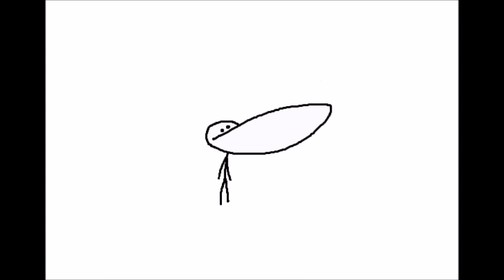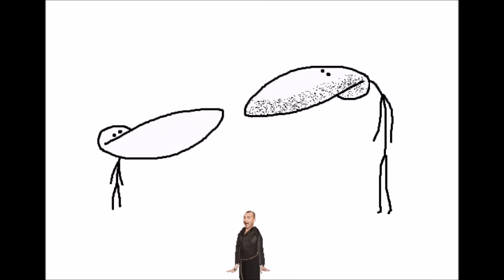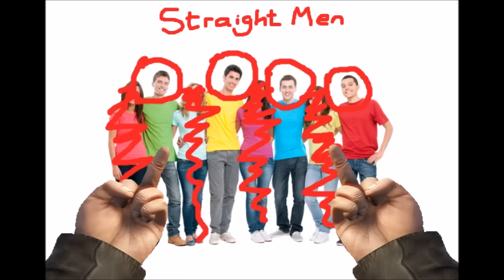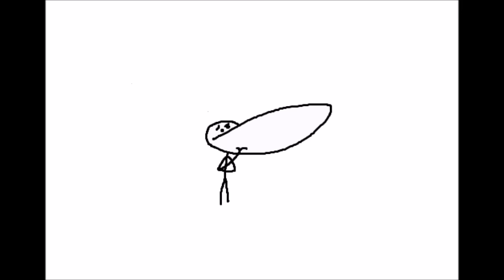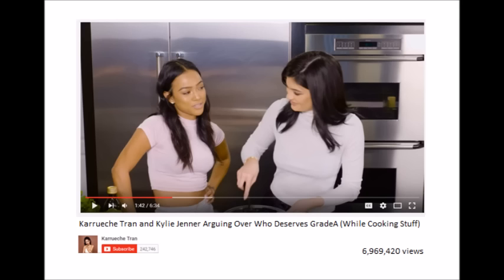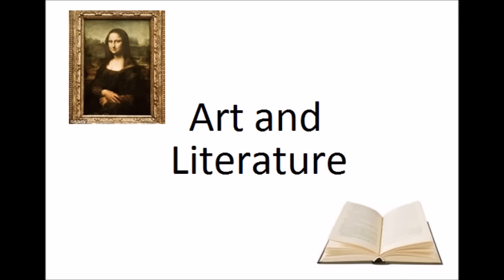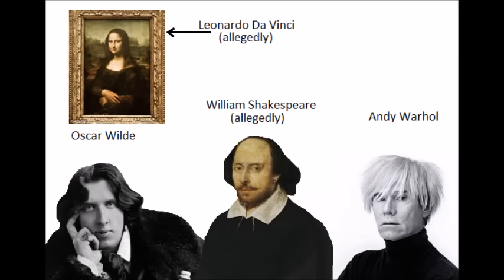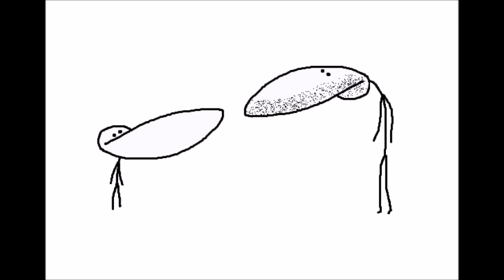My Thoughts On Gay People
The timing of this video's upload is crazy. I spent 4 days rushing to make this and just a few hours before I got this done, the Orlando shooting happens. It's a shame that there are still people like that around.

Please bare in mind what a coincidence it is, having this topic be so relevant to what just happened, but I have to upload the video at this late stage in the week.

Also, here are some of my links, follow me on them if you want.
Steam: GradeAUnderA
Reddit username: GradeAUnderA
Mother's Maiden Name: GradeAUnderA
Snapchat: officialgaua - My current phone can't handle Snapchat btw

Colin H, Sovve, Andy, Matt B, Prithvi S, Alex BM, Vee T, Bill R, Corey D, TiraGenocide, Kevin R, Osana A, Bryan B and Azman